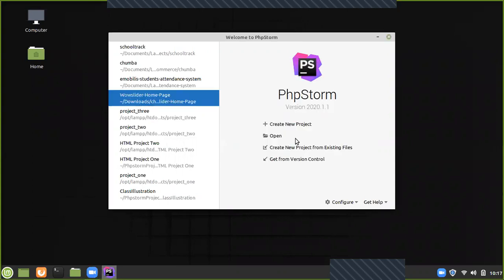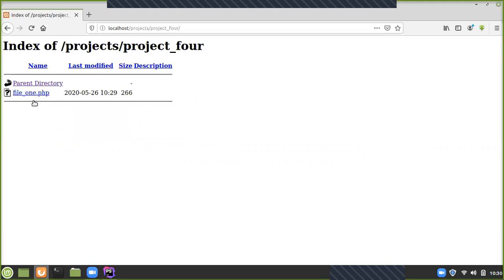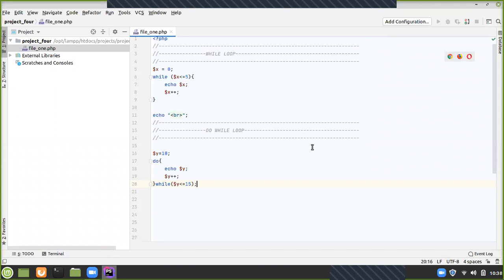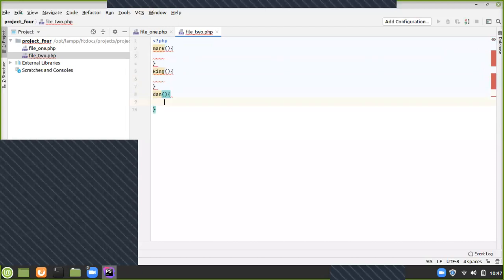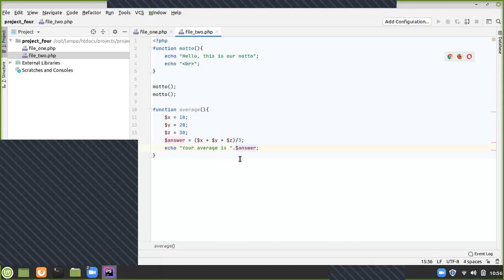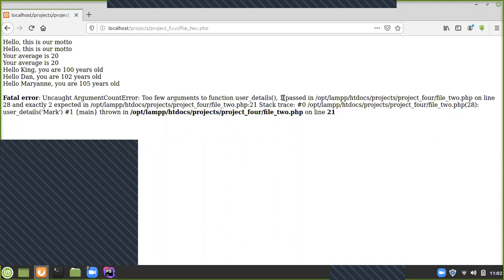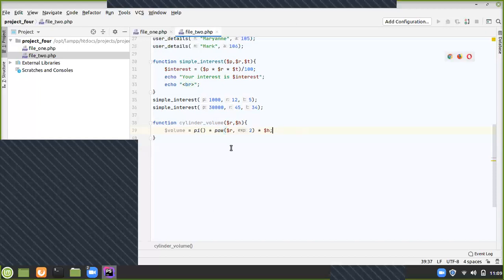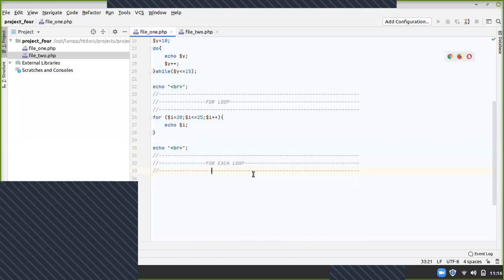Understanding PHP programming PART 3 (Loops, Functions)